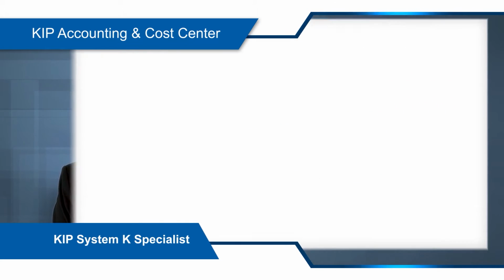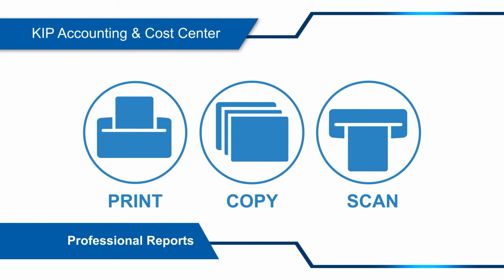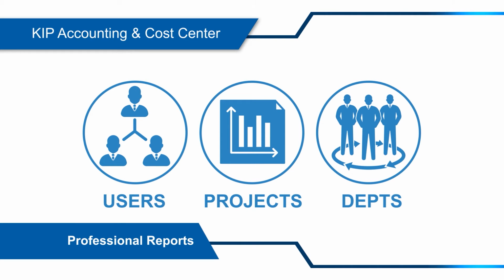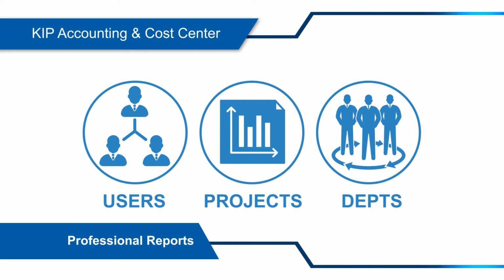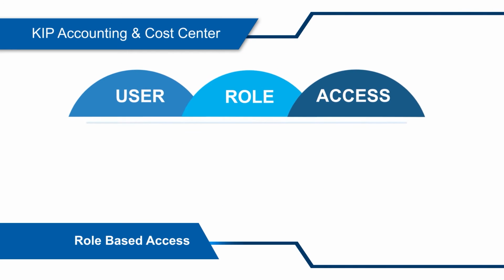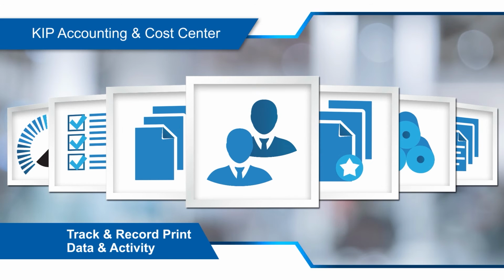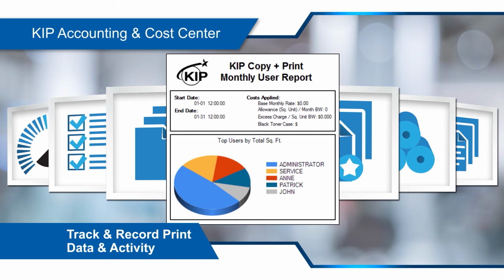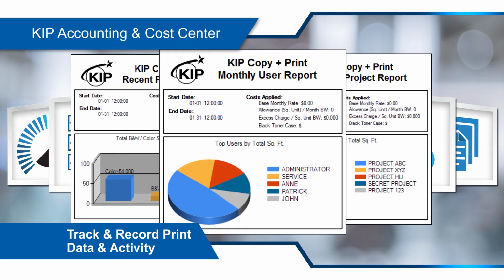KIP News – KIP Accounting & Cost Center